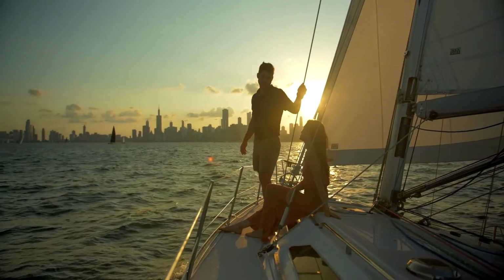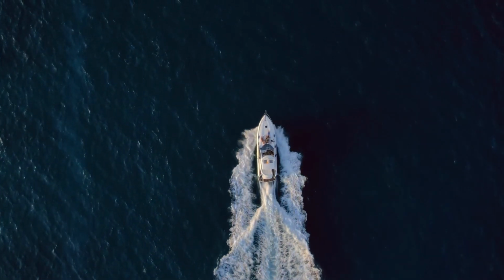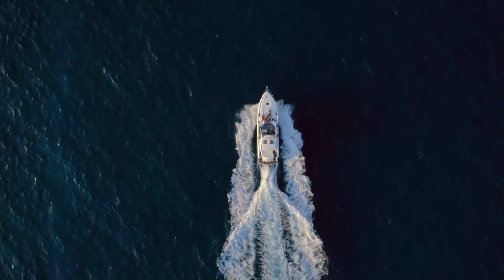LUXURY YACHTS | SUPER YACHT | YACHT TOUR | YACHT LIFE | MEGA YACHT | BIGGEST YACHTS